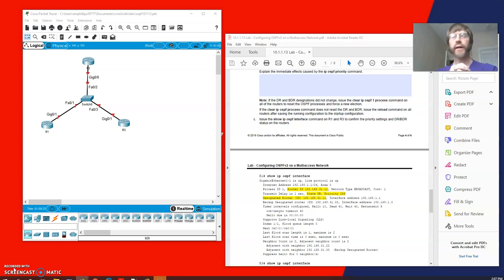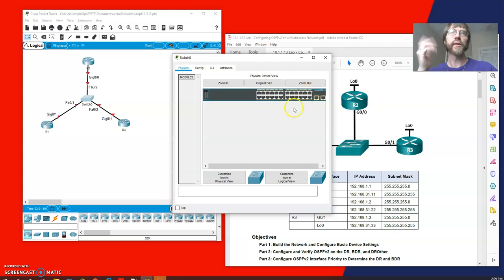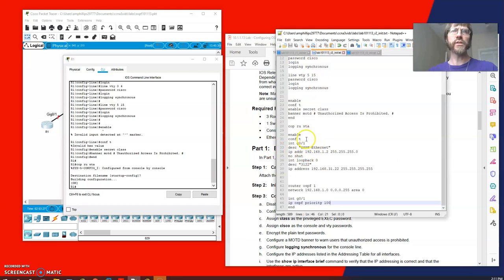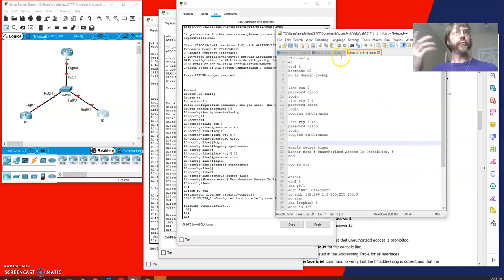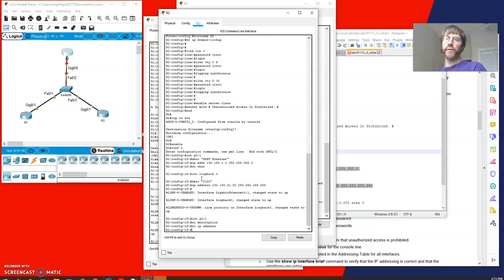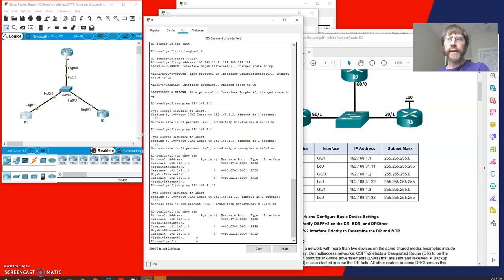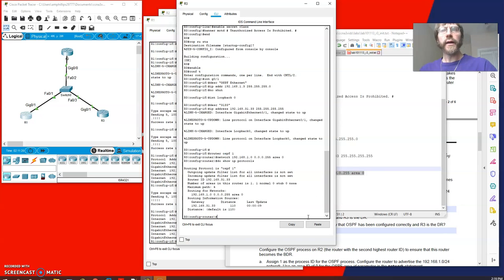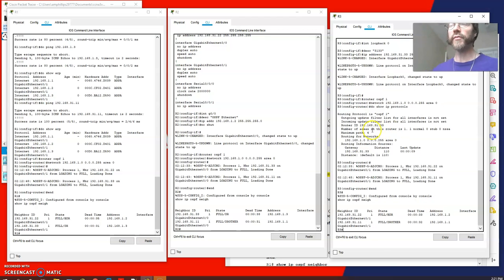Chapter 10 Lab 10 1 1 13 Demo Part 1